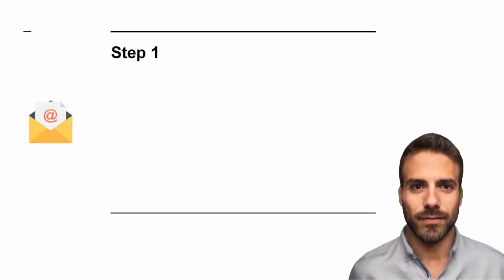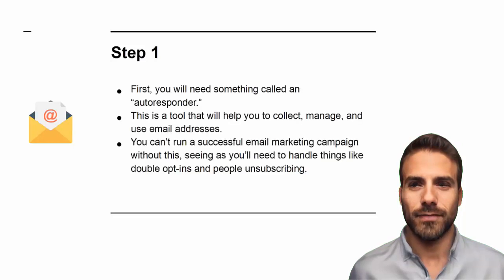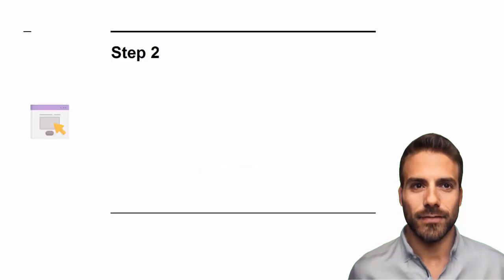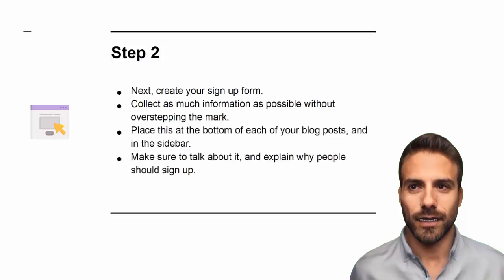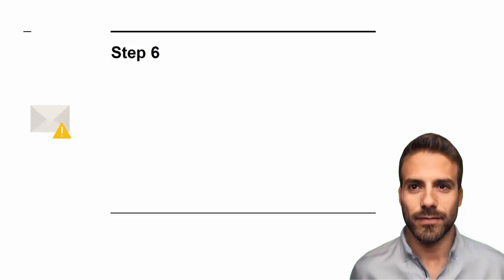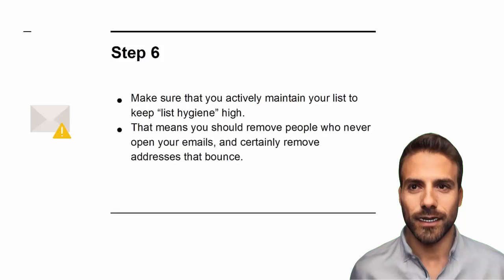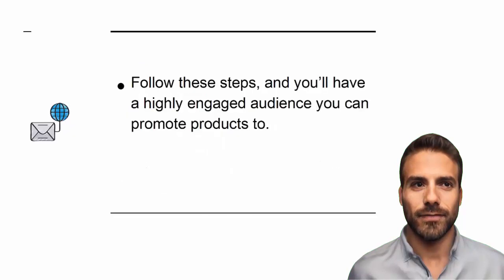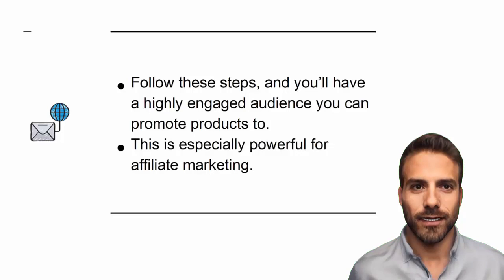Online Marketing Tutorial For Beginners Part 7 | How to Get Started With Email Marketing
online marketing tutorial for beginners - digital marketing tutorial for beginners - online marketing course - web trainings academy.
Digital marketing encompasses all marketing efforts that use an electronic device or the internet
3 days ago - Digital Marketing Tutorial: Online Course  The Complete Digital Marketing Course - 12 Courses in 1
How To Start A Social Media Marketing Agency: The First Two Weeks
How To Start Social Media Marketing As A Beginner In 2018 - STEP BY STEP

 digital marketing full course in english 7
Earlier I have published an article on social media marketing tactics and now going to show you infographic on how to start social media marketing campaign